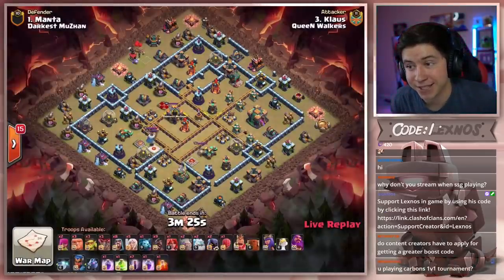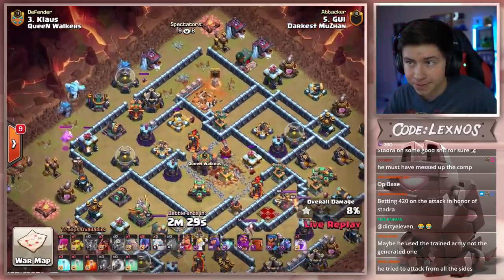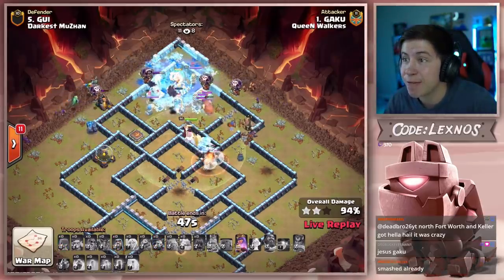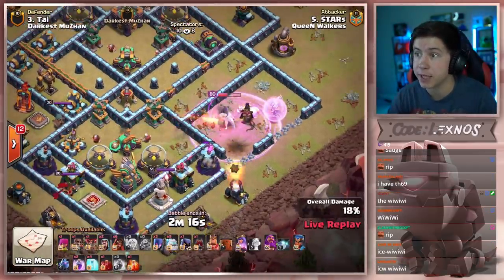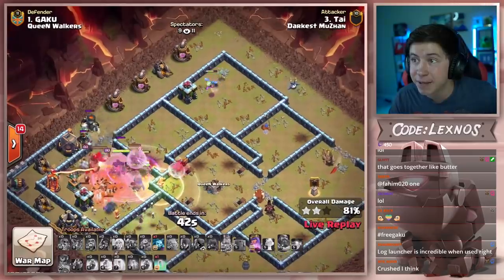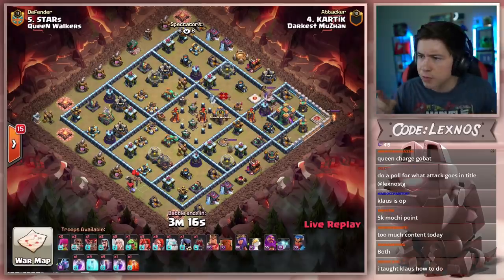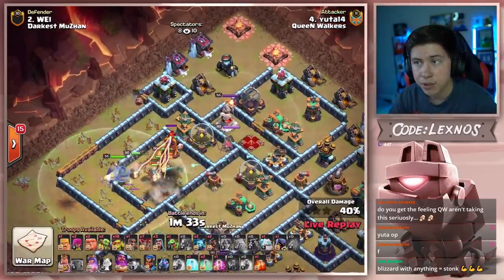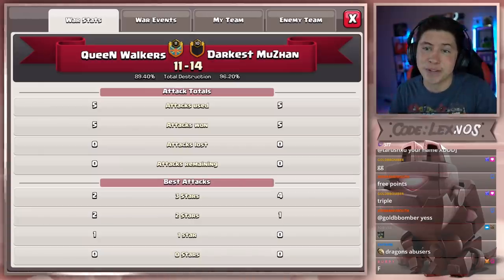BEST player in the world uses Queen Charge BATS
Chapters:
00:00 stadra
03:56 GUI
06:48 GAKU
09:28 Manta
12:28 STARs
15:47 Tai
18:51 Klaus
22:28 KARTiK
25:35 yuta14
28:59 WEI